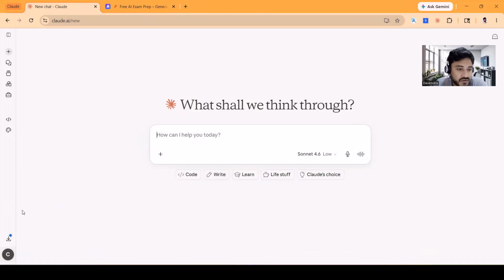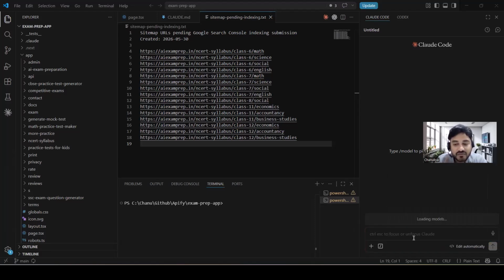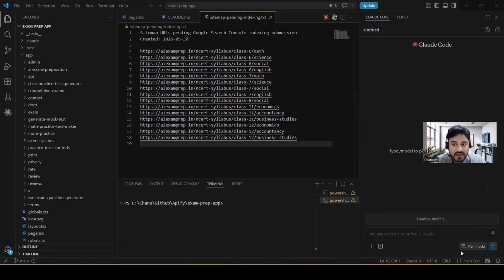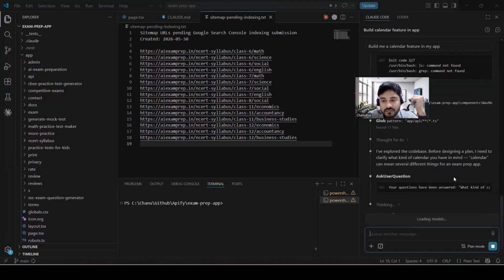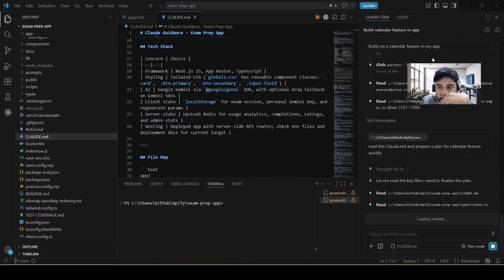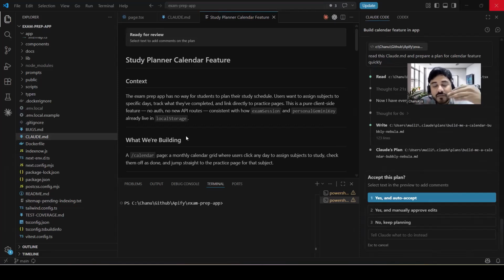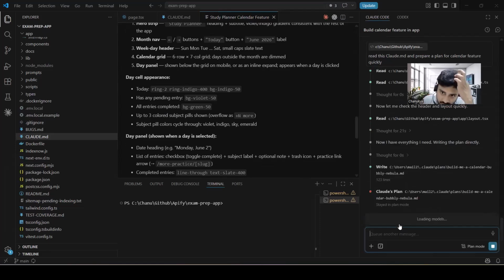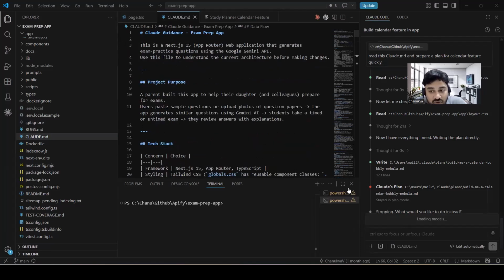How to Reduce Claude Code Token Usage with CLAUDE.md and Plan Mode 🚀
In this Claude Code tutorial, you'll learn how Claude Pro usage limits work, why tokens get wasted during AI-assisted development, and how to use CLAUDE.md and Plan Mode to get better results while staying within your usage limits.

✅ Claude Pro usage limits explained

✅ Understanding the 5-hour rolling usage window

✅ Claude Code chat window modes explained

✅ Plan Mode vs direct implementation

✅ Use Automatically vs Ask Before Edit

✅ How tokens get wasted without a CLAUDE.md file

✅ How CLAUDE.md helps save tokens and improve output quality

✅ Using Claude Code to prepare implementation plans for new features

✅ Best practices to maximize your Claude Pro subscription

⏱️ Chapters

00:00 Introduction
00:36 Claude Pro Usage Limits Explained
01:26 Claude Code Chat Window Modes Explained
03:36 How Claude Usage Gets Wasted Even in Plan Mode Without a CLAUDE.md File
06:12 How to Save Claude Usage with Plan Mode + CLAUDE.md
08:04 Claude Generates a Complete Plan for a New Feature
10:41 Quick Recap of All Token-Saving Tips & Conclusion

💡 Key Takeaways

• Reduce Claude Code token consumption

• Improve AI-generated implementation plans

• Get more value from Claude Pro subscriptions

• Improve coding accuracy with project-specific instructions

• Avoid unnecessary token usage during feature development

If you're using Claude Code for software development, debugging, refactoring, code reviews, feature implementation, or AI-assisted coding, these techniques can help you save tokens, stay within your usage limits, and improve overall productivity.